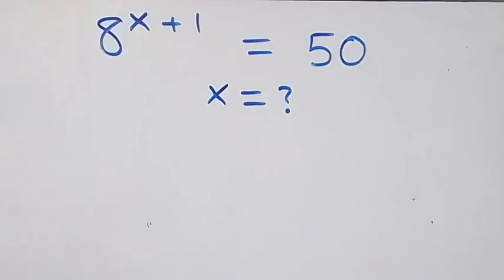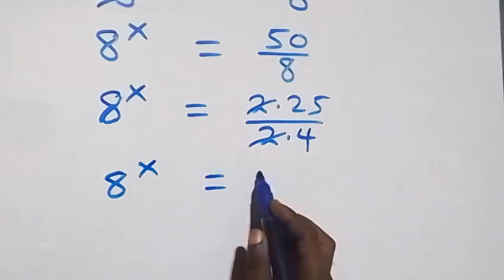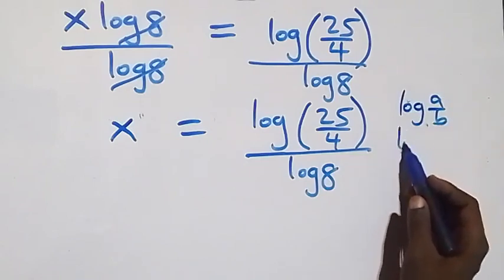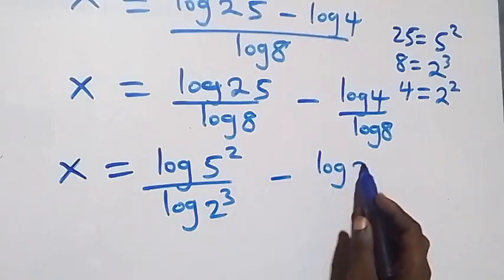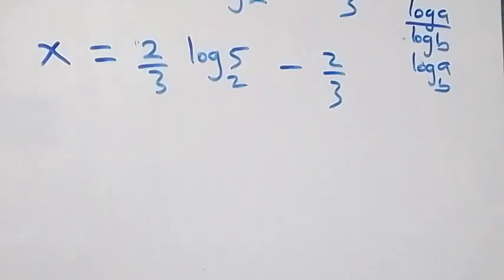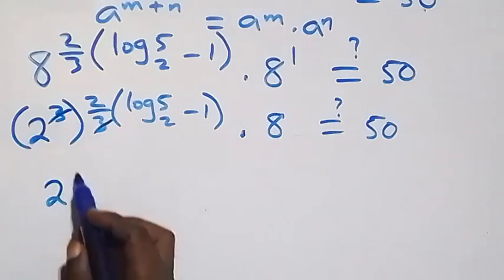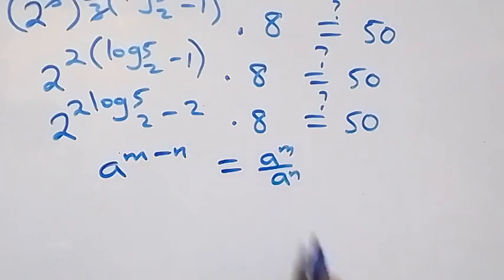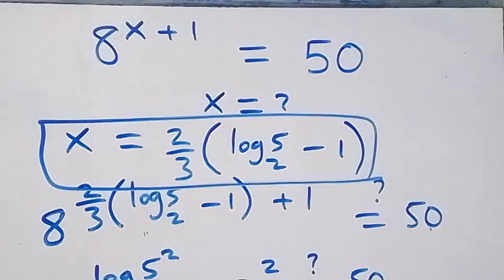Germany | Can you solve this? | Math Olympiad